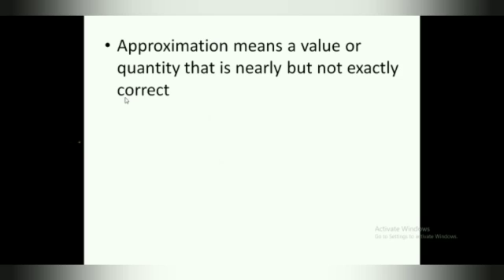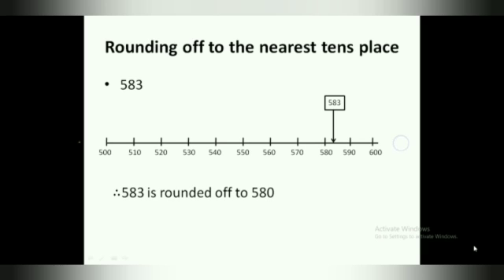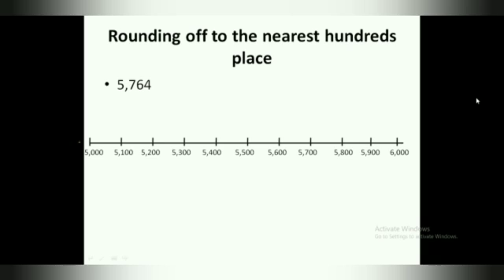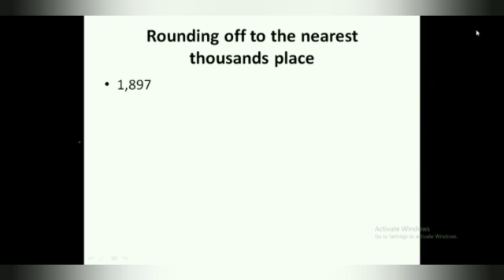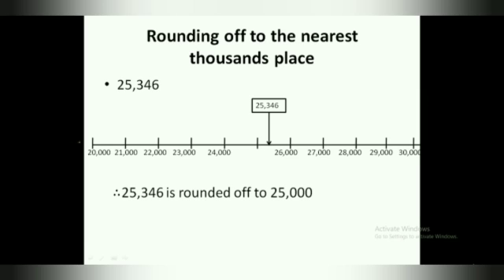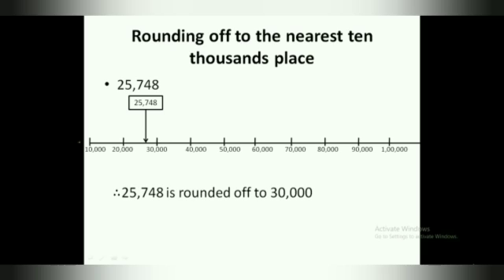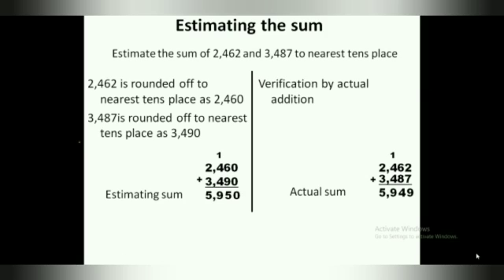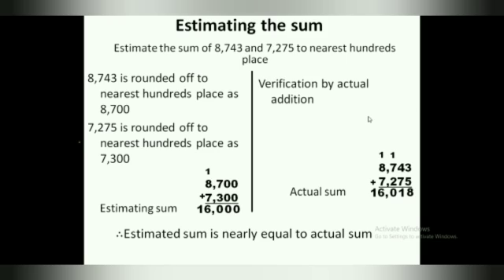Mental Arithmetic, Karnataka State Syllabus, Maths 5th std